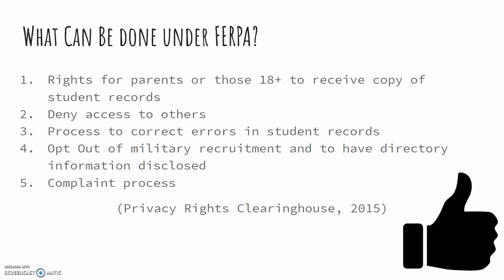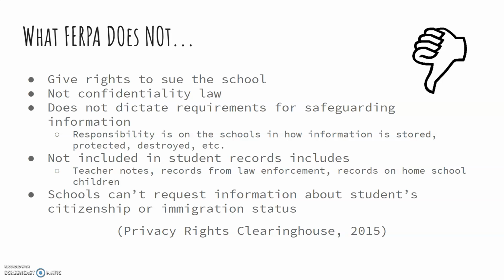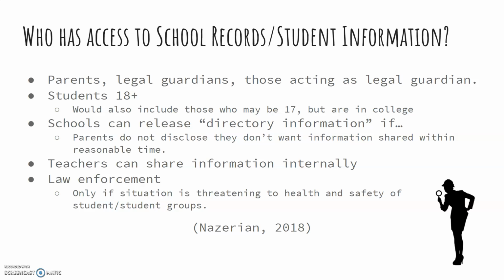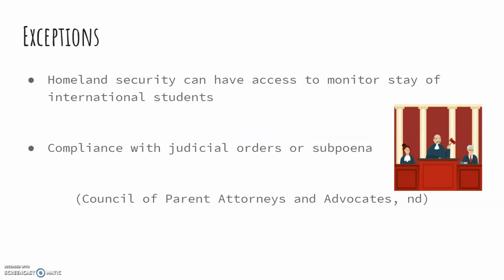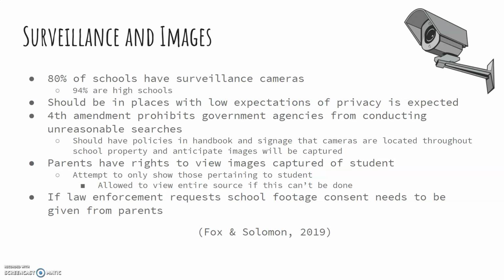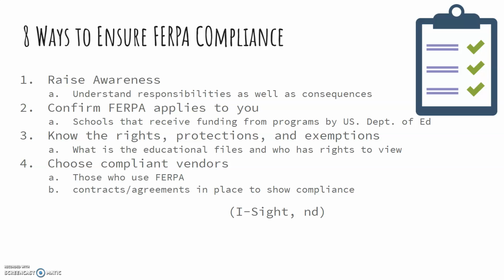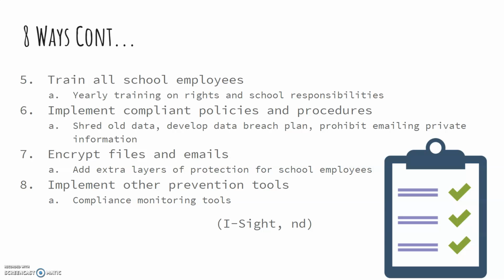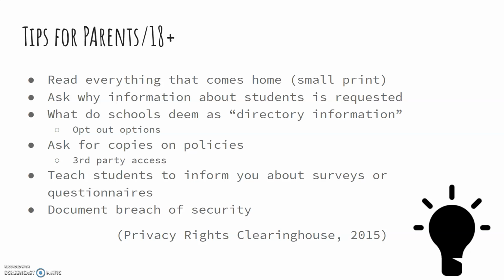EDL 850: FERPA